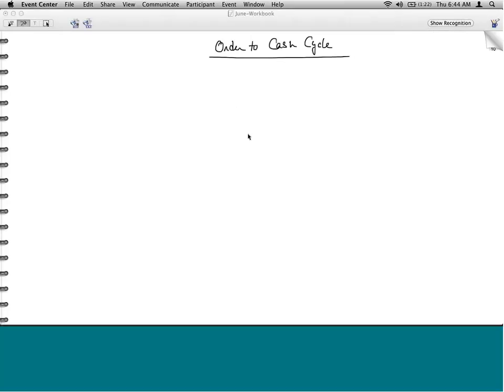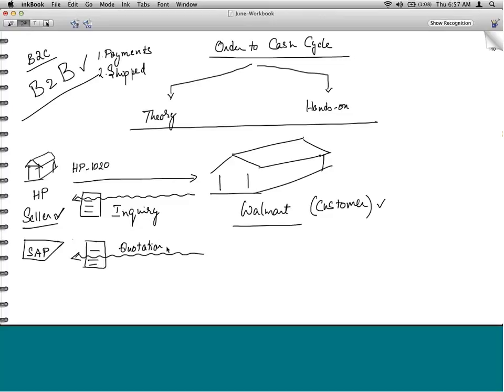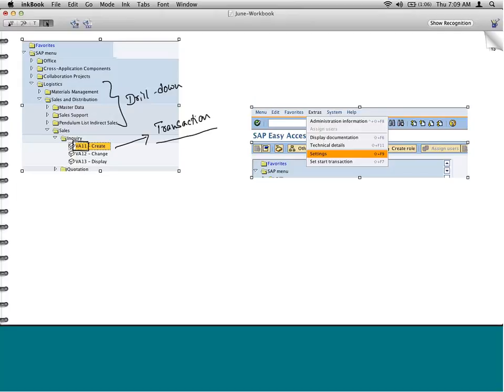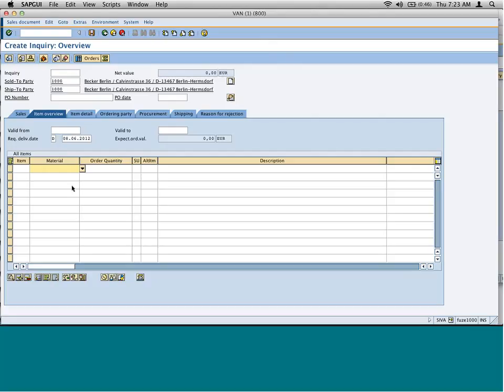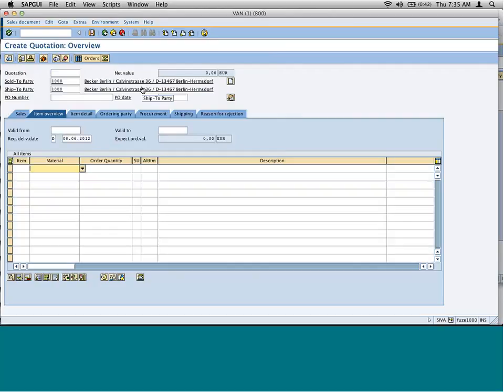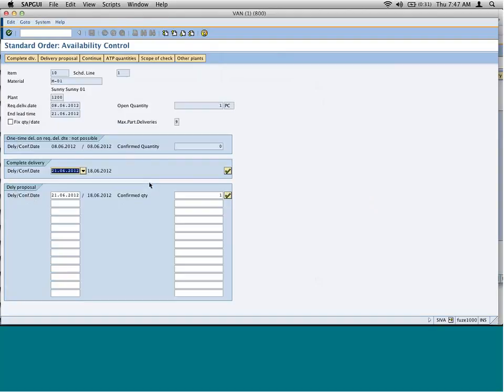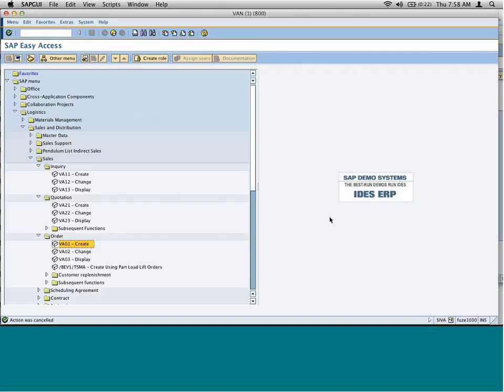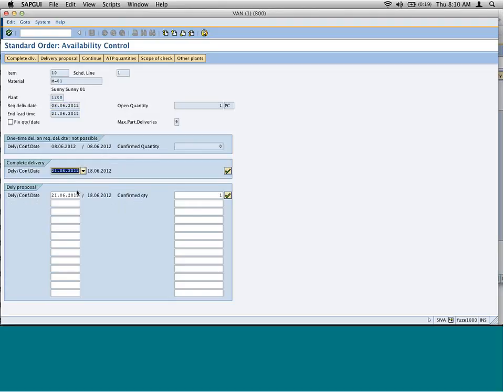SAP HANA Inquiries, Quotations, Orders- Class 4